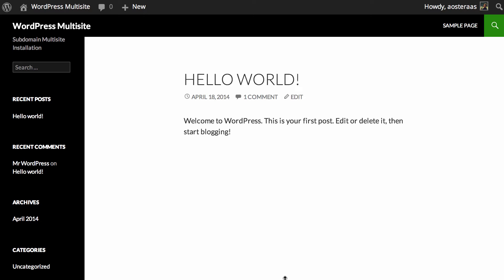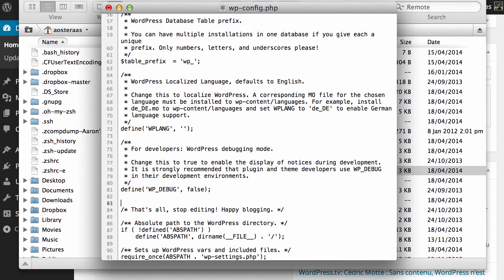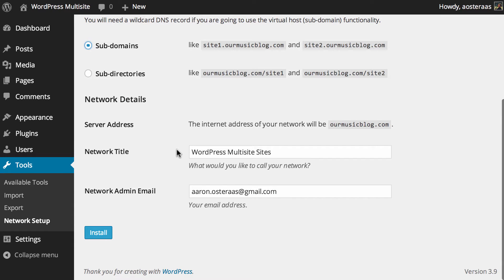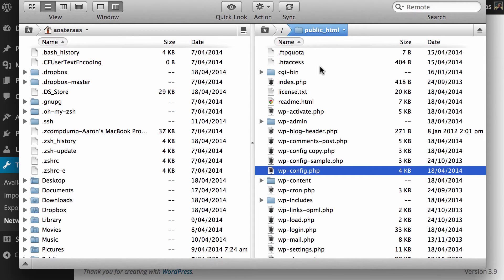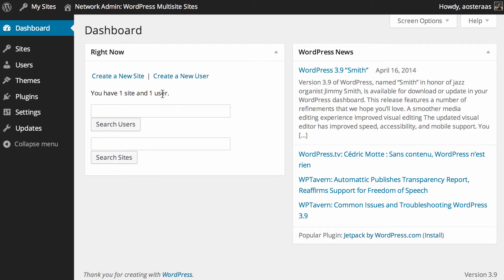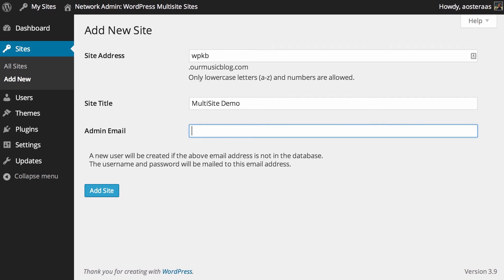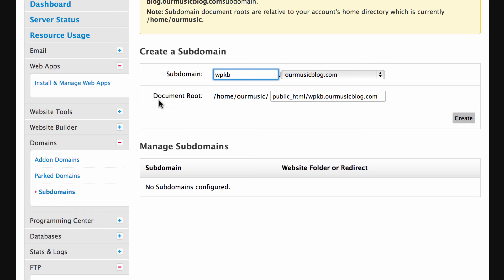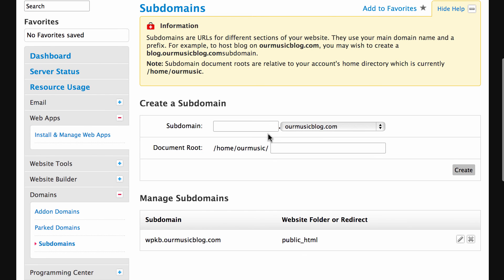Creating a Subdomain MultiSite Network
In this video we'll demonstrate how easy it is to create a Subdomain based WordPress MultiSite Network in just a few minutes.